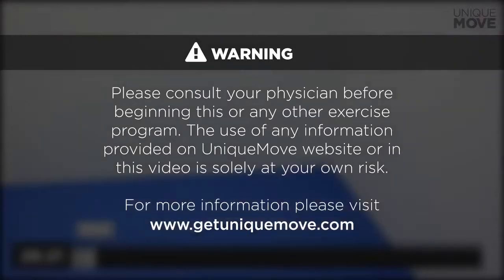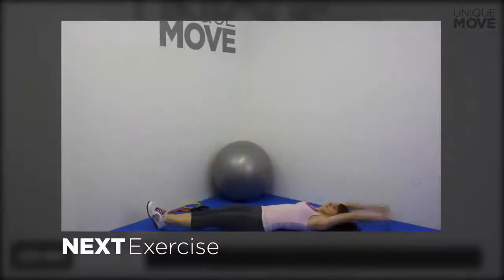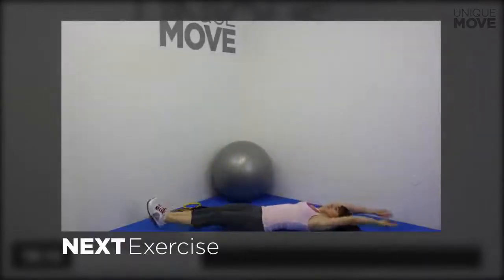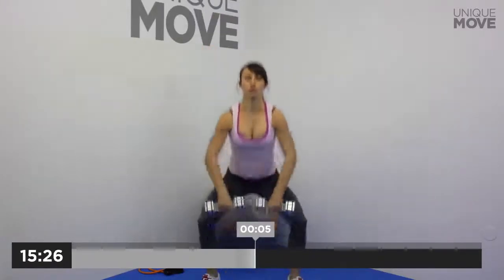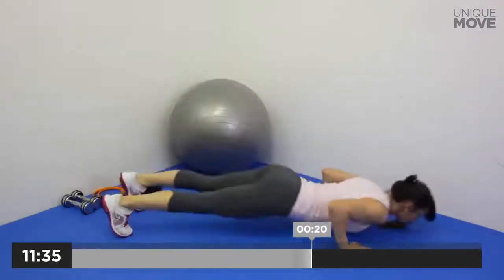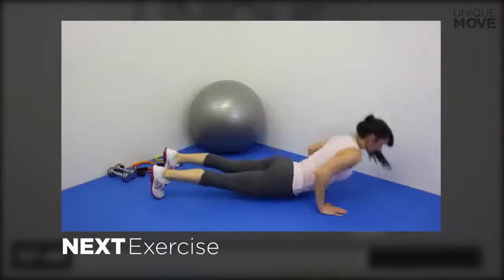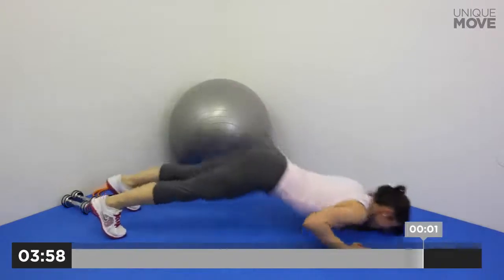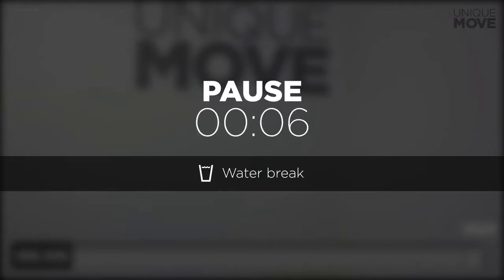4 Exercise Full body training (Intermediate)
4 Exercise Full body training (Intermediate)
- Perform this training 2-3 times in a week for best results

- Intensity of workout depends on dumbbell weight

- Warm up before workout and stretch after
Dumbbell sumo deadlift to upright row - 50 sec
PAUSE - 20 sec
Hindu Push up - 50 sec
PAUSE - 20 sec
American swing - 50 sec
PAUSE - 20 sec
V sit-ups - 50 sec
PAUSE - 20 sec
Dumbbell sumo deadlift to upright row - 40 sec
PAUSE - 15 sec
Hindu Push up - 40 sec
PAUSE - 15 sec
American swing - 40 sec
PAUSE - 15 sec
V sit-ups - 40 sec
PAUSE - 15 sec
Dumbbell sumo deadlift to upright row - 30 sec
PAUSE - 10 sec
Hindu Push up - 30 sec
PAUSE - 10 sec
American swing - 30 sec
PAUSE - 10 sec
V sit-ups - 30 sec
PAUSE - 10 sec
Dumbbell sumo deadlift to upright row - 20 sec
PAUSE - 5 sec
Hindu Push up - 20 sec
PAUSE - 5 sec
American swing - 20 sec
PAUSE - 5 sec
V sit-ups - 20 sec
PAUSE - 60 sec